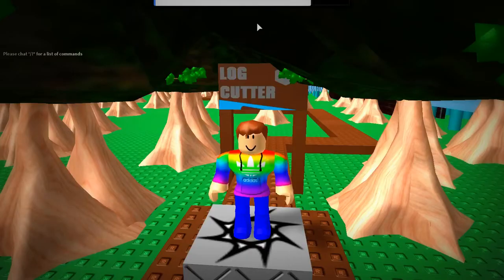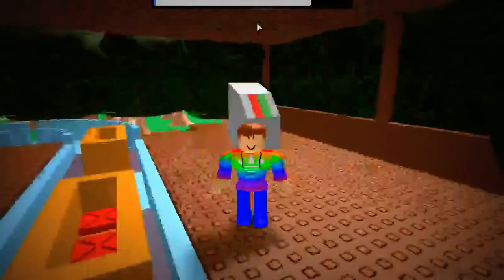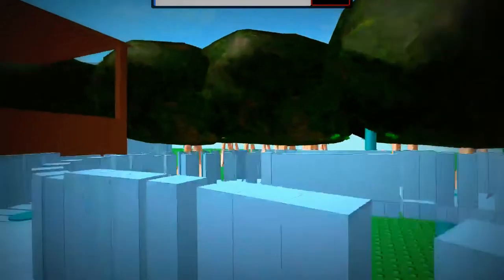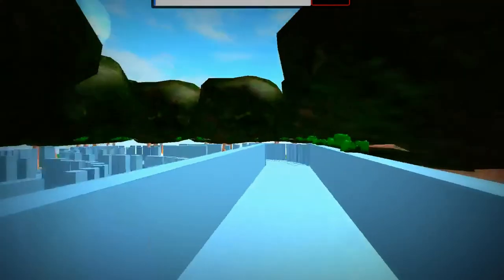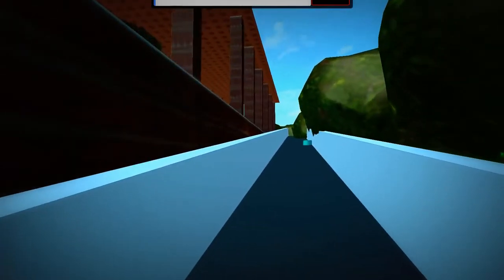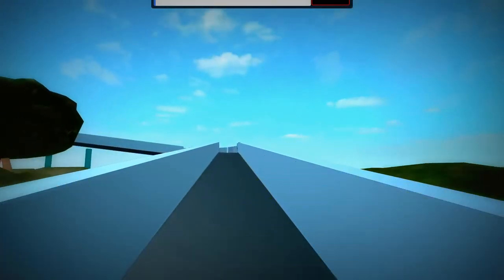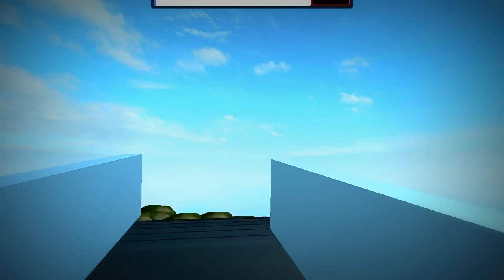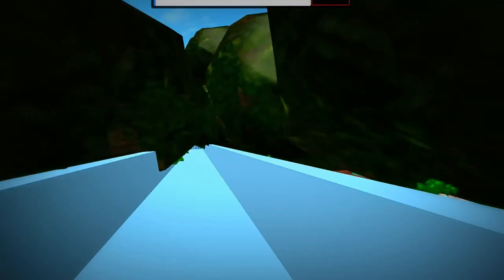Roblox: The Log Cutter with Jackuzzi!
This is another ride! This is a log ride! Something different for today! I hope you guys enjoyed the video!